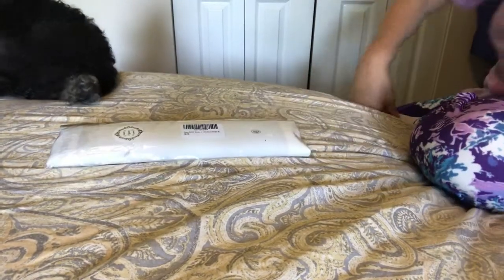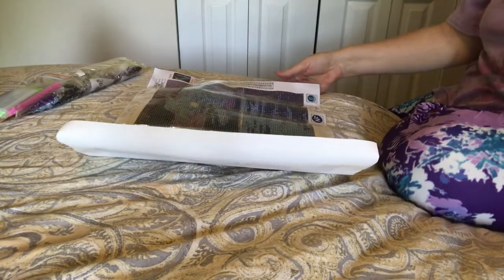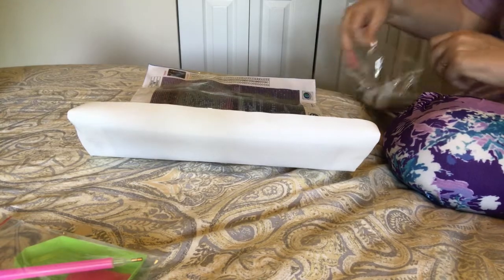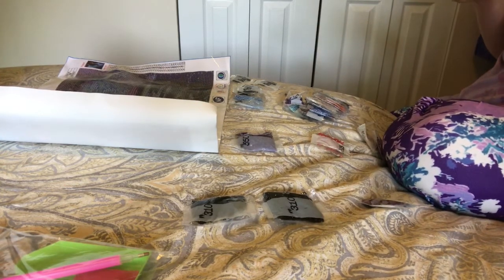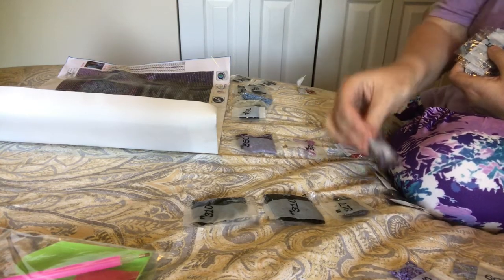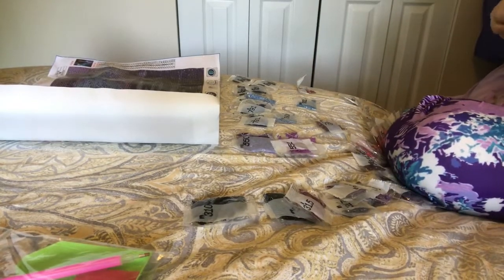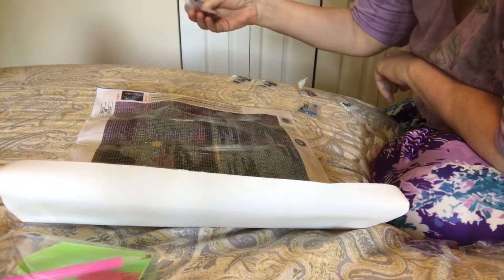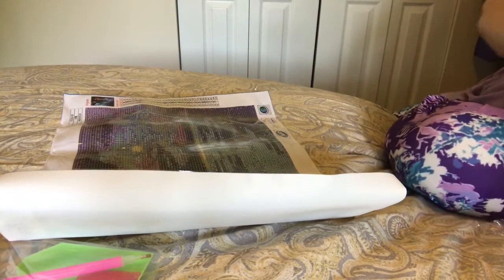Diamond Painting Unboxing - Moonlit Lighthouse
Unboxing of diamond painting Moonlit Lighthouse from Amazon